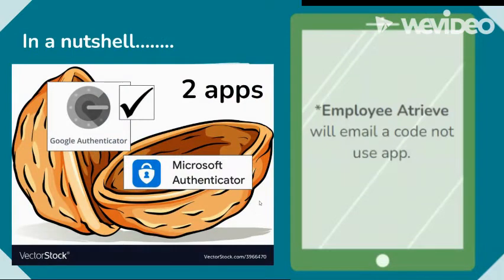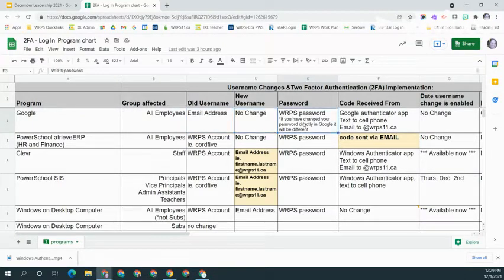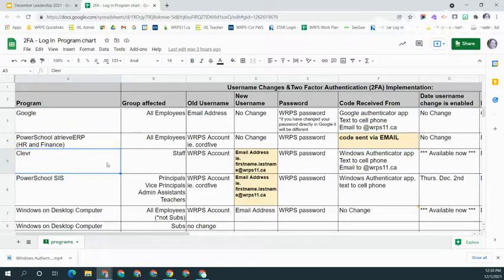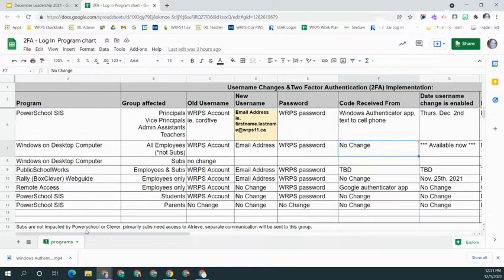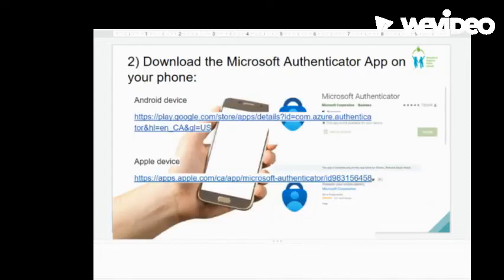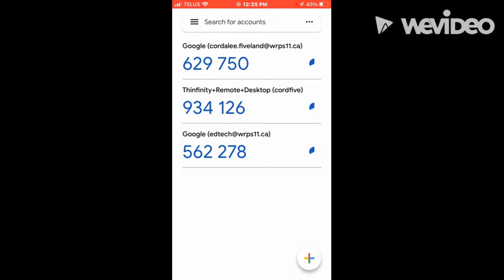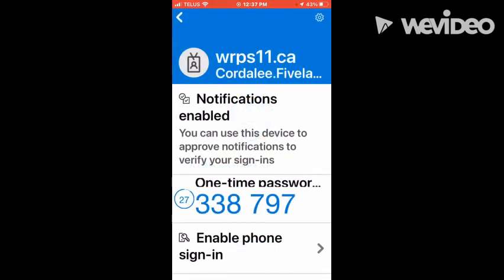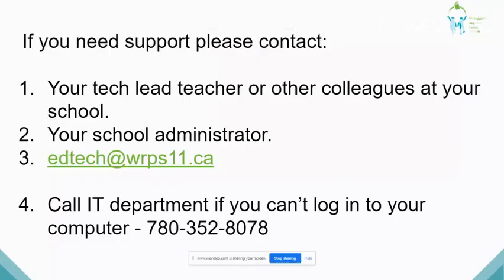Dec Leadership -Tech Update for staff REVISED